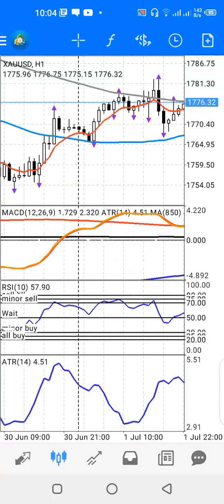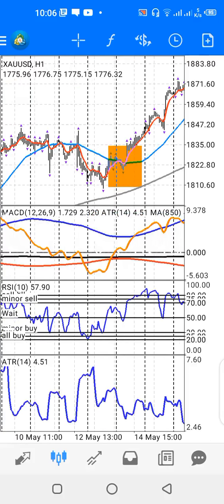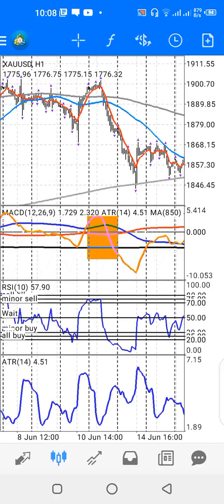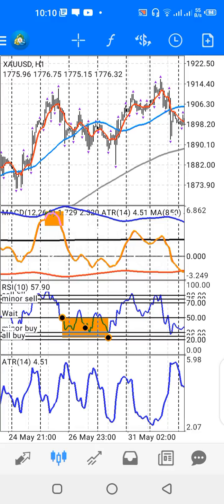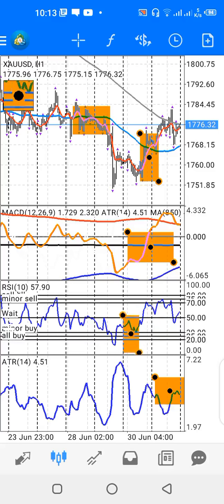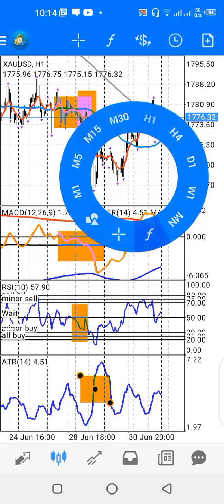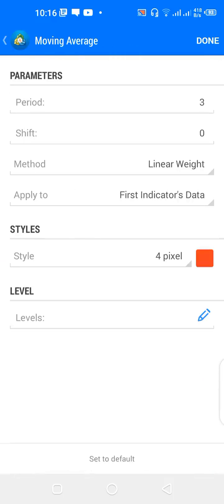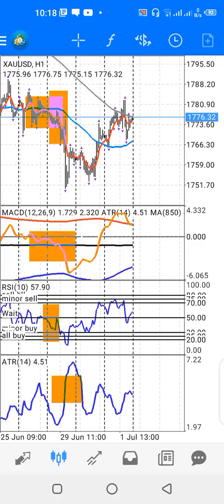XAUUSD Grail Hedge Strategy Trade Demonstration Series 2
An educative video that will show you an easy way to trade XAUUSD with the Grail Hedge Strategy. Do not use this strategy during High Impact News Release. Also do not leave your trades open over the weekend with this strategy. Ensure all trades are closed before Friday night